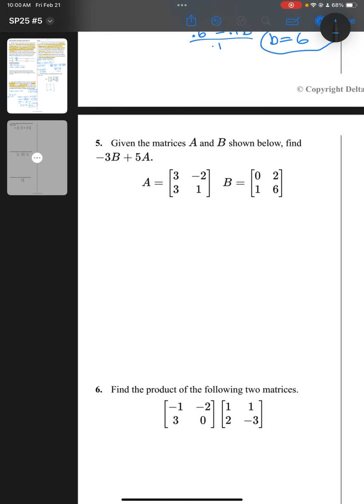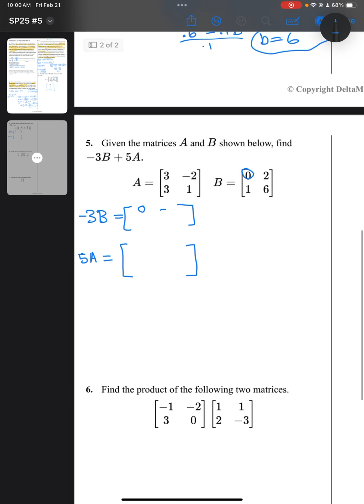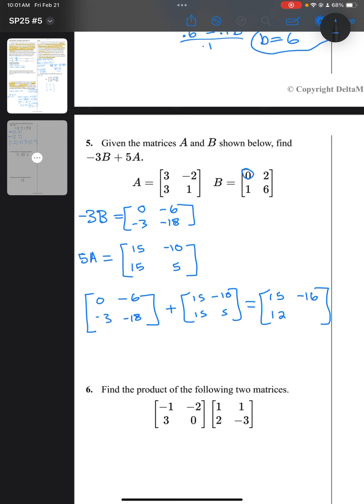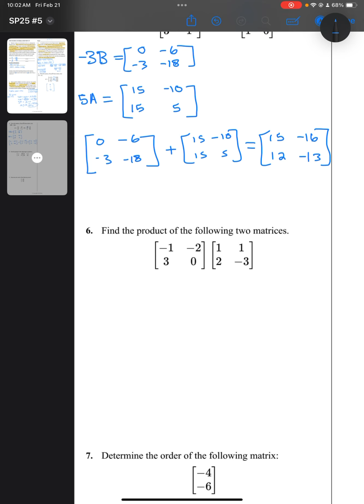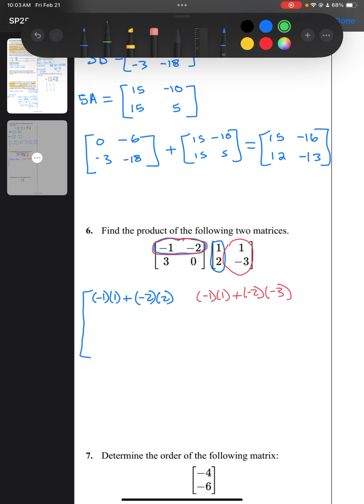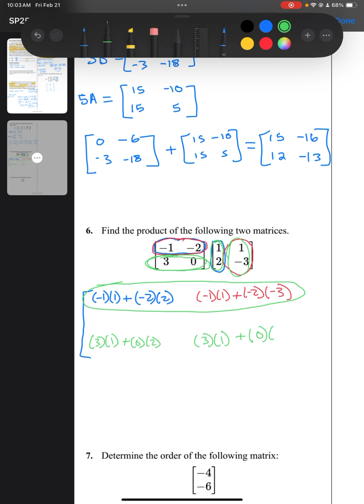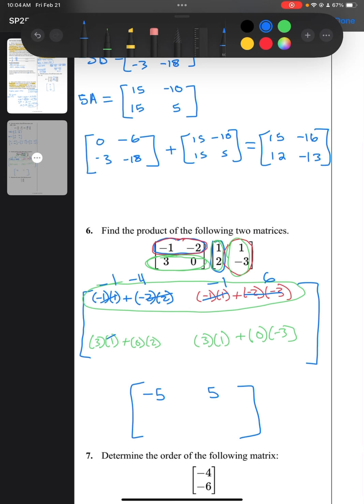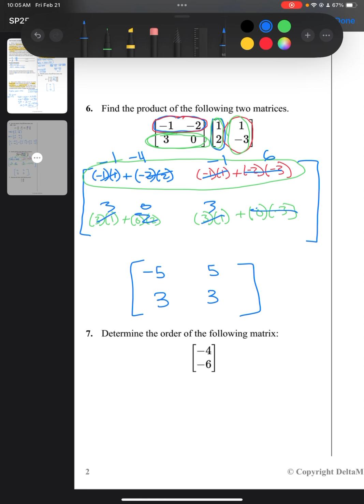SP25 #5 Feb.20.2025 pt.2